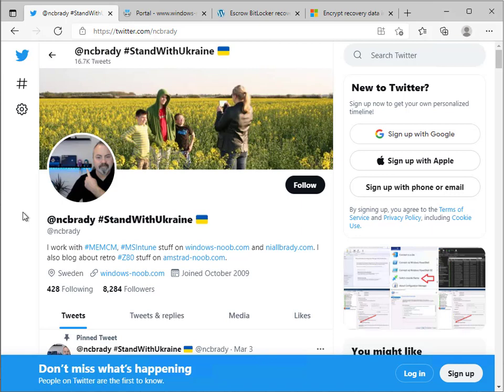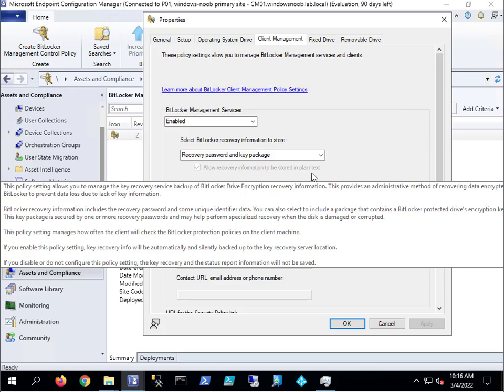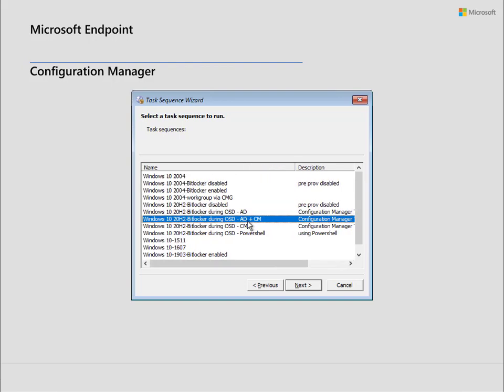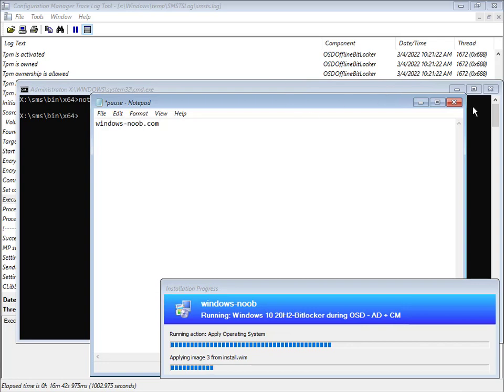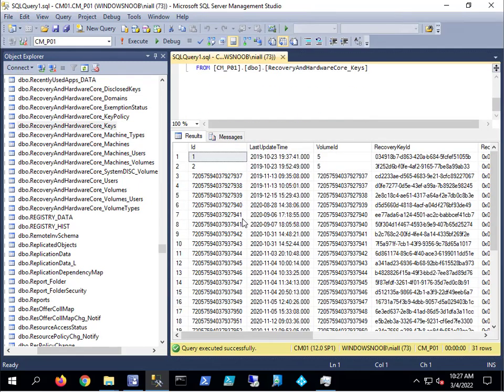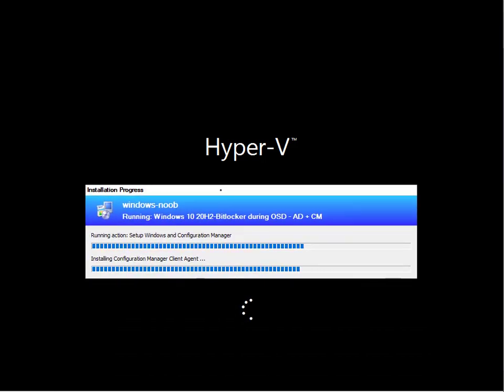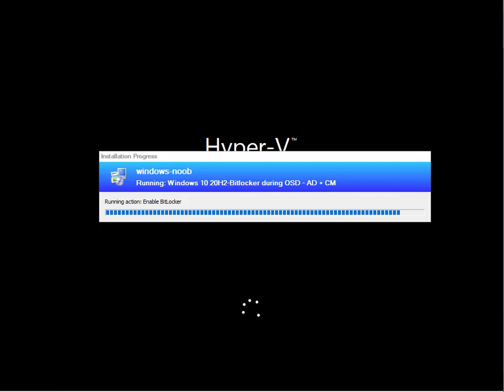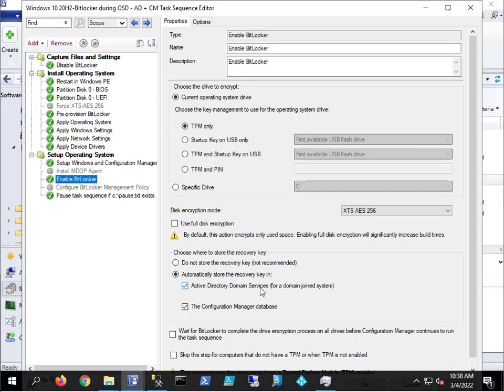Escrow Bitlocker recovery password to the site during a task sequence in Configuration Manager 2203